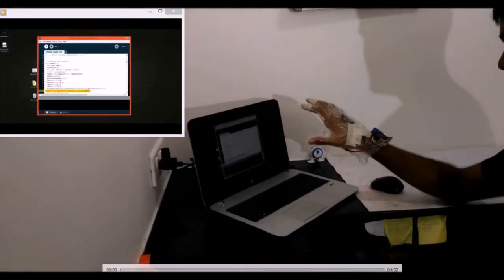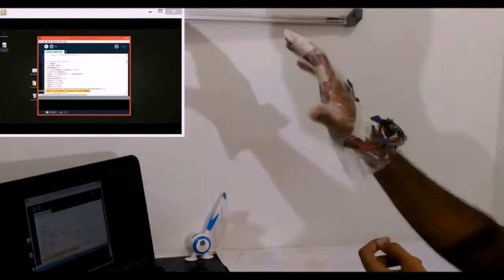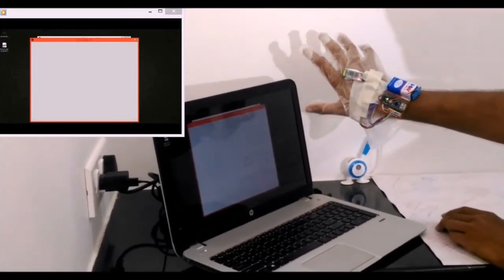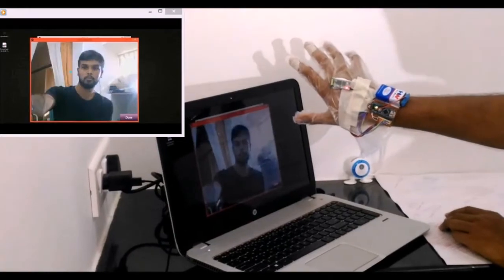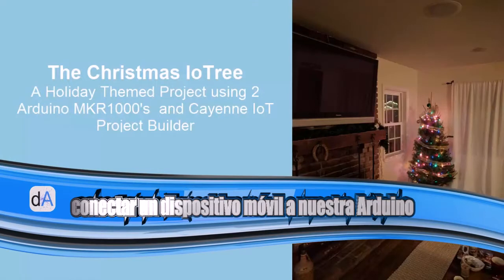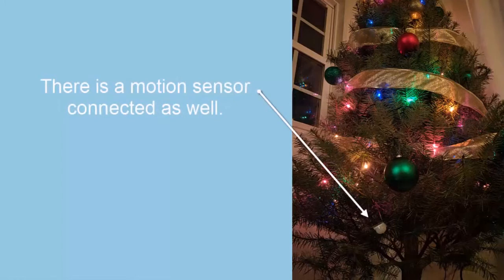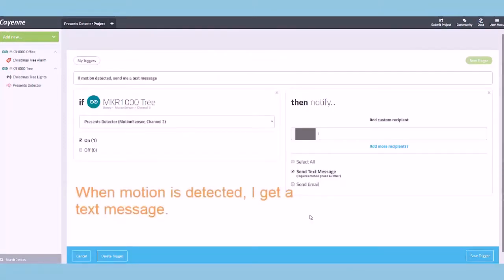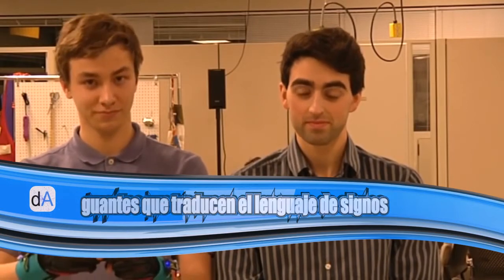Top Arduino Projects for Virtual Reality, Pokemon and SMARTPHONES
5 proyectos Arduino, Realidad Virtual, Pokemon, dispositivo móvil, lenguaje de signos, juego de mesa
Hoy os traemos 5 proyectos para realizar con vuestra placa Arduino 🚀🚀

Construye un sistema de control por gestos para Realidad Virtual con Arduino
Construye un portal a otros mundos con Arduino Nano y tarjetas Pokemon
Cómo conectar un dispositivo móvil con nuestra Arduino y usarlo para crear proyectos
Diseñan unos guantes que traducen el lenguaje de signos a texto y voz
El Secreto de la Pirámide, un juego de mesa realizado con Arduino

Damos las gracias a todos los creadores de los proyectos por compartirlos con todos nosotros.